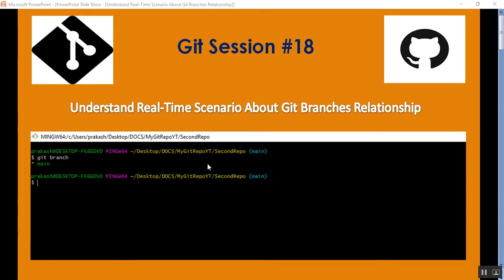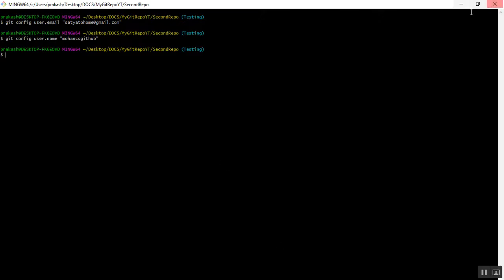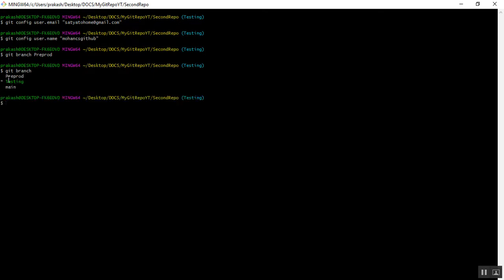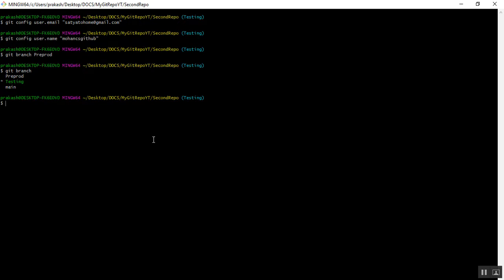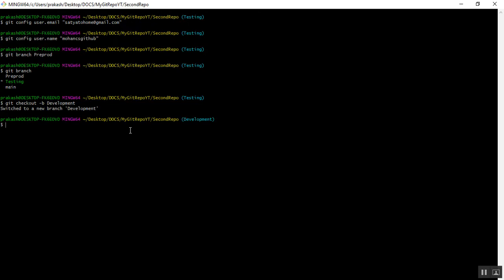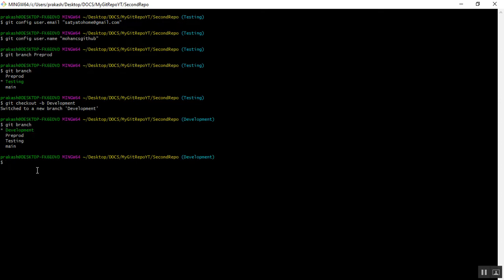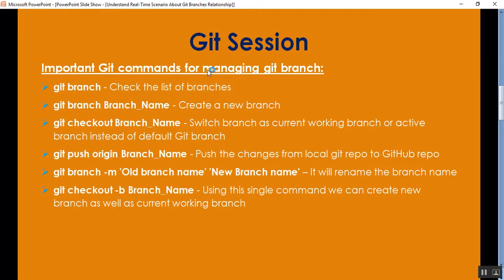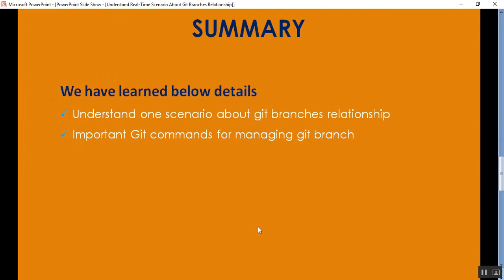Git Branches Relationship In Real-time | Coding Knowledge | GitHub Tutorial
In this session, We understand one real-time scenario about Git Branches relationship using Git Bash.

In this session I describe the below details:
1. Understand one scenario about git branches relationship
2. Important Git commands for managing git branch